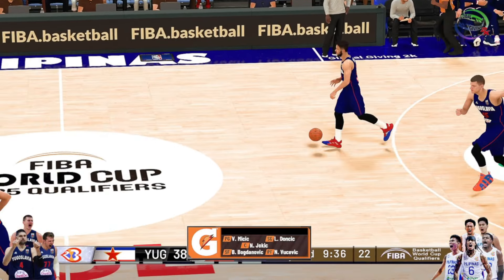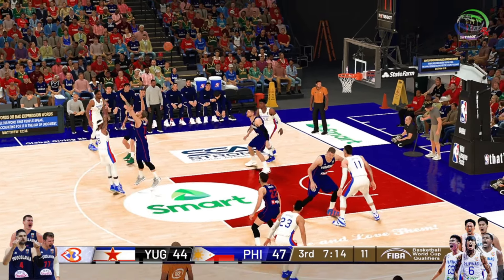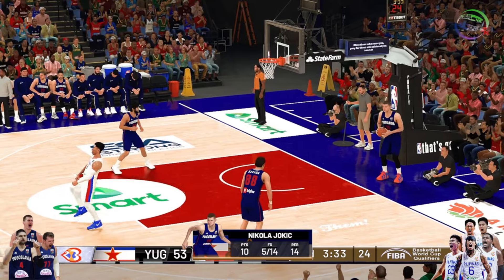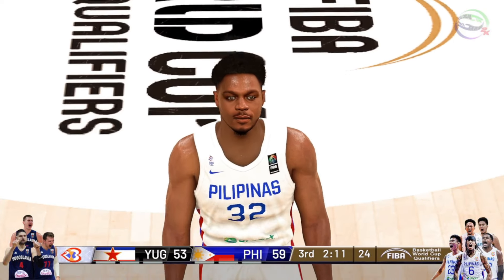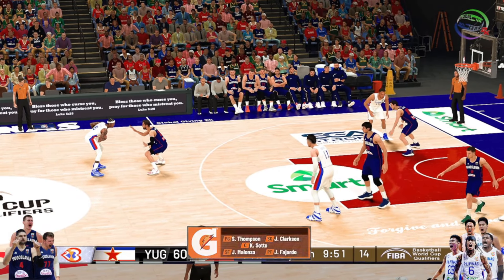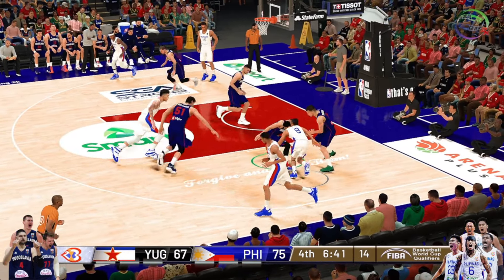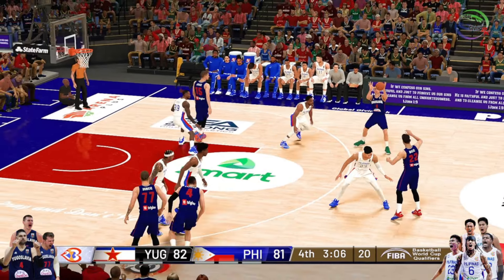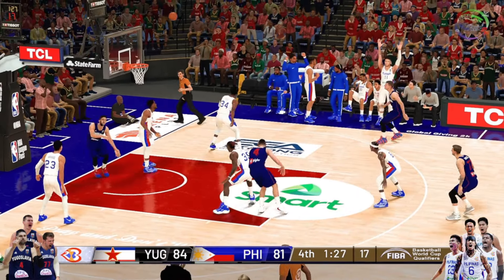GILAS PILIPINAS vs YUGOSLAVIA! 2nd Half Kai Sotto Shocking Buzzer Beater!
Thank you so much for all your support. Please support our Philippine Team.

Gilas Pilipinas vs Yugoslavia Prediction Game!

FIBA World Cup Updates
FIBA World Cup 2023
Barangay Ginebra San Miguel Live
PBA Updates
PBA Standings
PBA Game Schedules
NBA Updates
Gilas Pilipinas Update
Gilas Pilipinas Game Today
Gilas Pilipinas Live Game Today
Gilas Pilipinas Asian Games Update
Gilas Pilipinas FIBA World Cup
Gilas Pilipinas Olympics 2024
Gilas Pilipinas Olympics 2025
Gilas Pilipinas Schedule
Gilas Pilipinas Standings
Gilas Pilipinas Update Roster

Big Love Shoutout to NBA 2K, Shuajota, 2kspecialist, EMTECHY, Kyu, 8mb Rockmod for the mod & CF!

Credits to all Modders & NBA, PBA, FIBA Teams. Thank you so much!

PC Specs Used:
BRIX AMD R3 & R9-5820u mini pc
16gig Memory Dual
500gig SSD + 120gig external Harddisk
Monitor: 25"
Mouse: Delux
Headset: audio-technica ATH-M40x
Microphone: BM800 Consender
Mixer: V8 Soundcard Audio Mixer
Controller: Xbox 36 PC controller